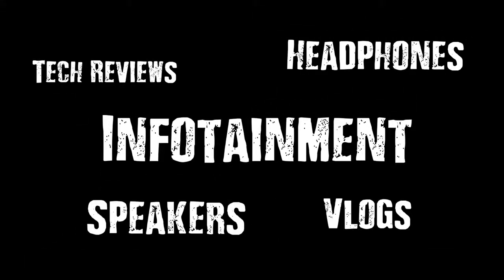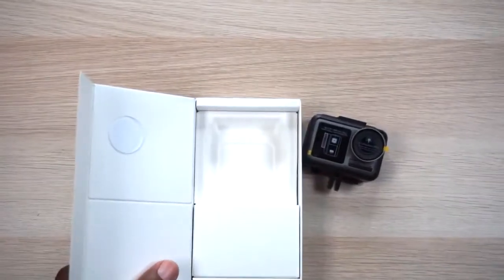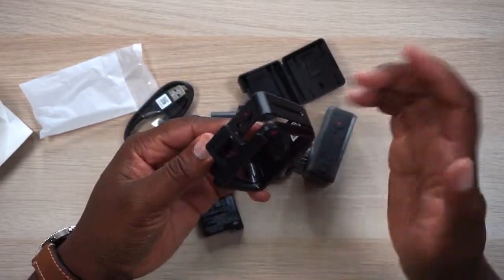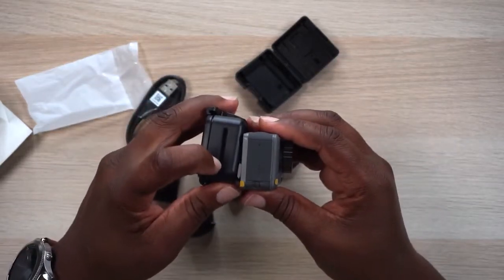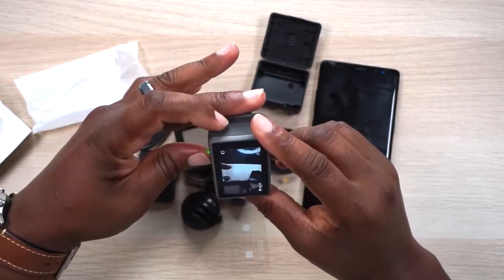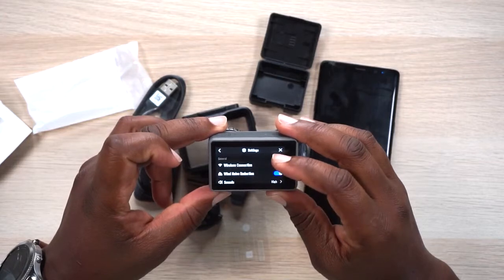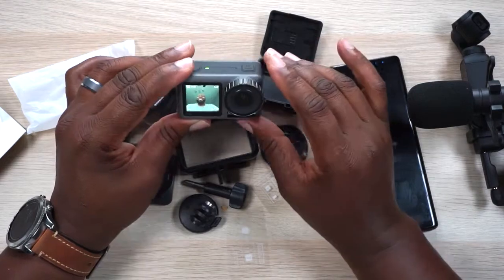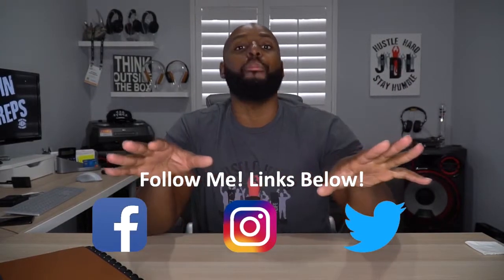DJI Osmo Action Menu Walk through & First Imppressions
What's up JDLiens!
Today let's take a look at the DJIOsmoAction, DJI's first reall entry into the action camera space. From what I've seen so far, this thing will most likely dethrone GoPro. Compared to the GoProHero7, it looks like a winner so far!

Amazon US